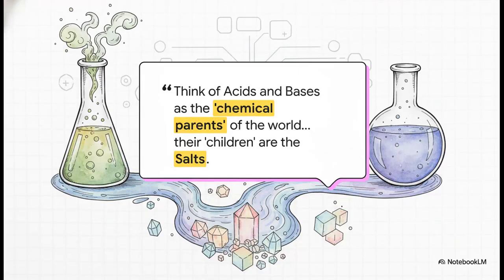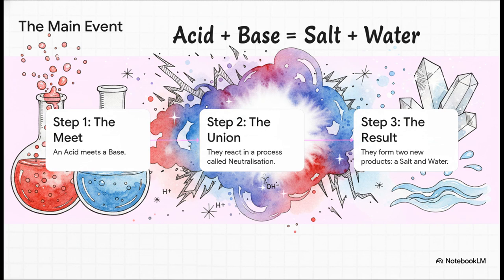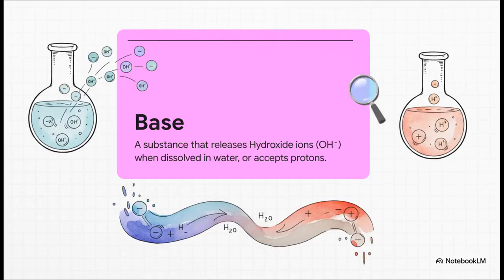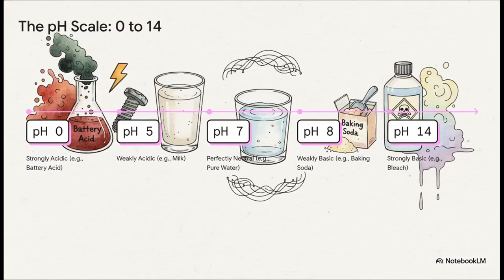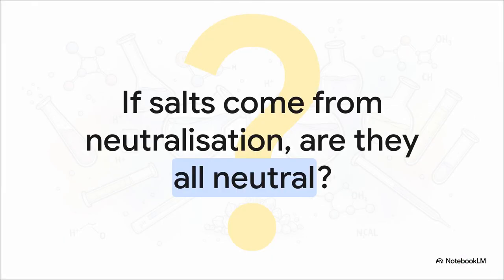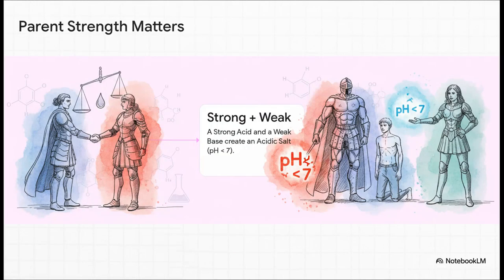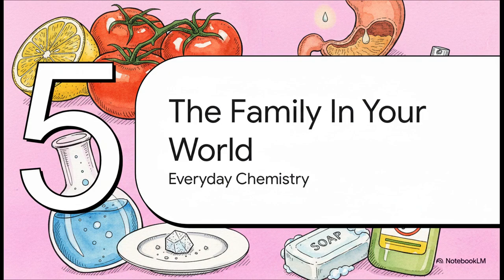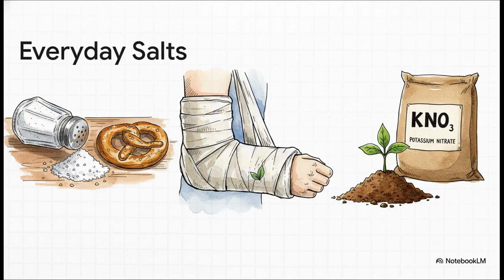Why All Salts Are Not Neutral? | Salt Hydrolysis & pH Scale Explained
Welcome to the incredible world of the 'Chemical Family'! In this video, we break down the vital relationship between Acids, Bases, and Salts. Think of acids and bases as the parents and salts as their diverse children—this simple analogy will help you master one of the most fundamental topics in chemistry.

Whether you're a student preparing for IIT JAM, CSIR NET, or Class 10/12 board exams, this 2026 edition guide covers everything you need to know.
Timestamps:
00:00 - Introduction: The Chemical Family

00:52 - The Neutralisation Story (Marriage of Parents)

01:28 - Meeting the Parents: H+ vs OH- Ions

02:40 - The pH Scale: A Journey from 0 to 14

03:41 - Myth Buster: Are all salts neutral?

04:18 - Understanding Salt Hydrolysis

05:05 - Visual & Olfactory Indicators

05:35 - Acids, Bases & Salts in Daily Life

What you will learn in this video:

The Neutralisation Story: How an acid and a base react to form salt and water.

Meeting the Parents: Understanding H+ (Hydrogen) and OH- (Hydroxide) ions.

The pH Scale Mood Ring: A journey from strong battery acids (pH 0) to strong bleach bases (pH 14).

Myth Buster - Salt Hydrolysis: Why some salts are acidic or basic instead of being neutral (pH 7).

Indicators in Action: From Litmus paper to olfactory indicators like onion and vanilla!

Everyday Chemistry: Acids in your stomach, bases in your soap, and salts in your medical casts (Plaster of Paris).

Chemistry isn't just in textbooks; it's happening inside you right now!